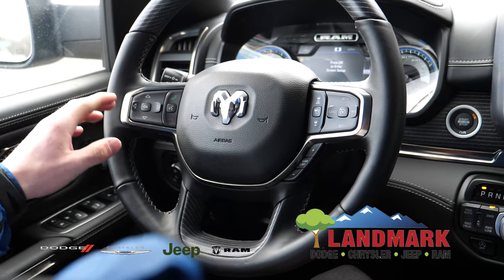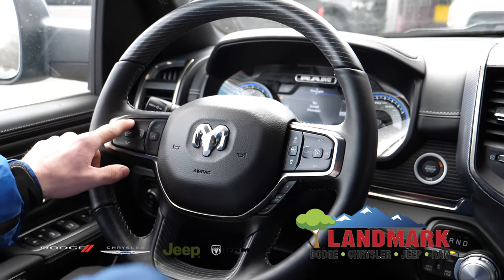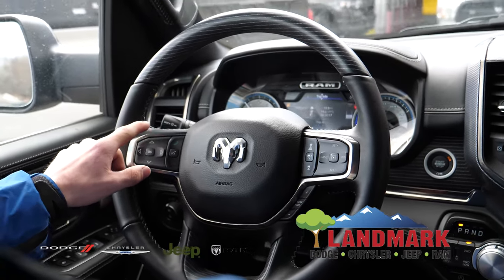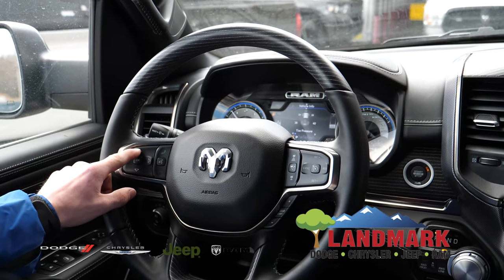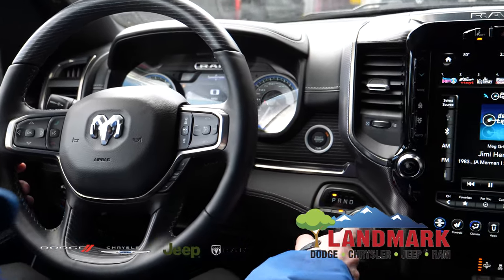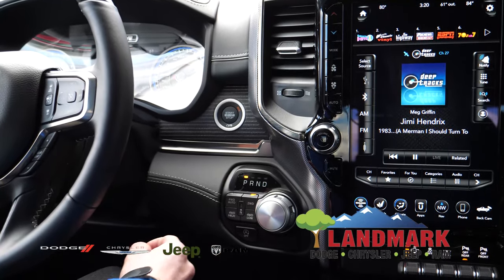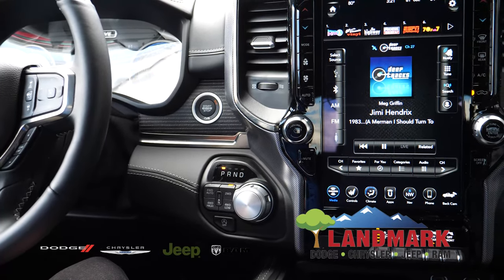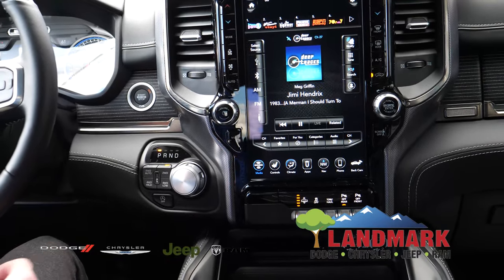2020 Dodge Ram 1500 Limited with Steering Controls and Driver Assist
Driving an awesome truck has never been easier. The 2020 Dodge Ram Limited comes fully equipped with Steering Controls and Driver Assist at your finger tips.

Come on out and test drive your 2020 Dodge Ram 1500 today at Landmark Dodge Chrysler Jeep RAM in Independence!

Serving Kanas City, Missouri and all outlying areas.  From KCMO to KCK and from Olathe to Parkville.